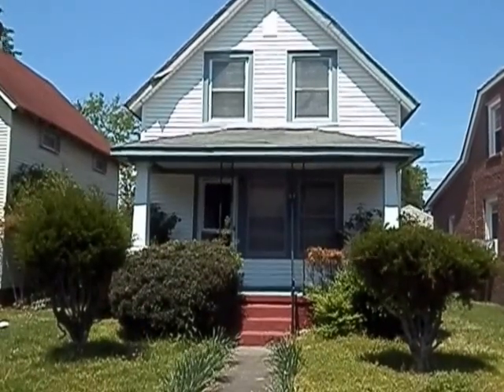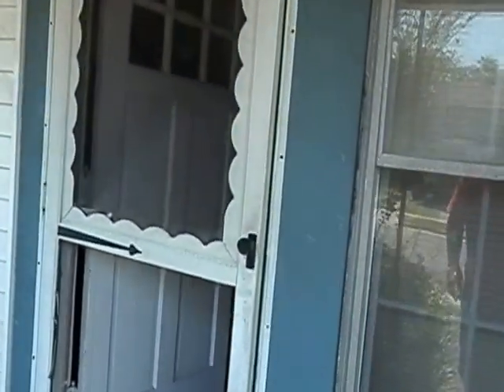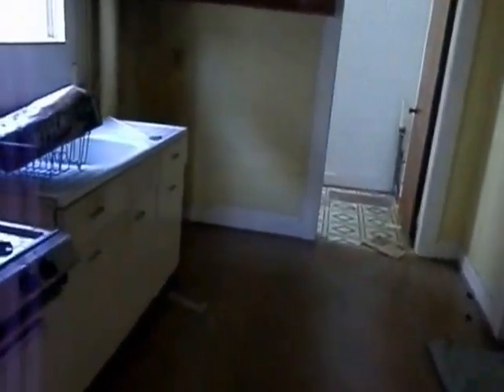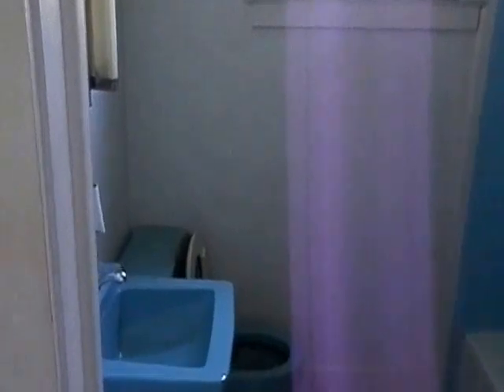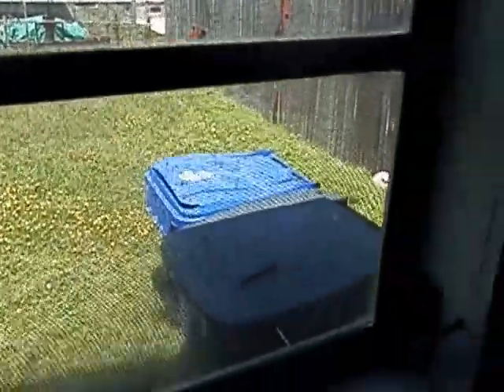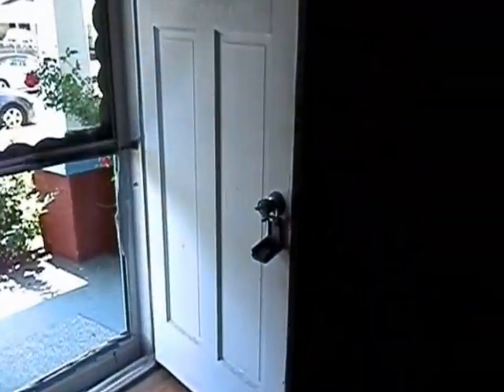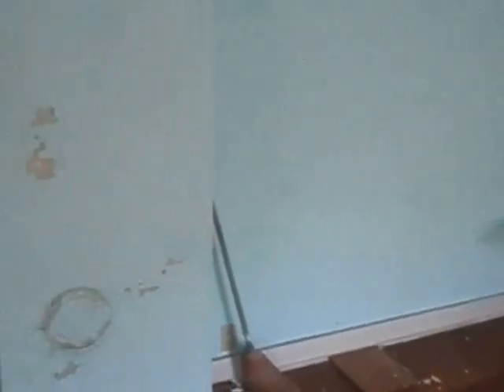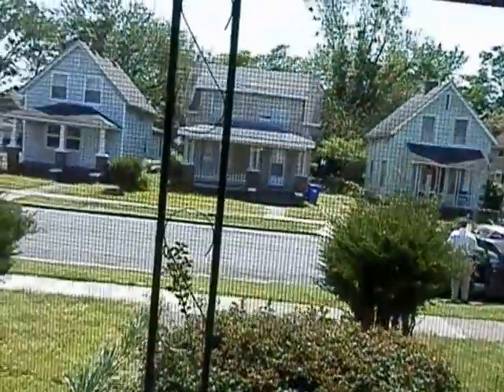57 Hobson St, Portsmouth VA 23702